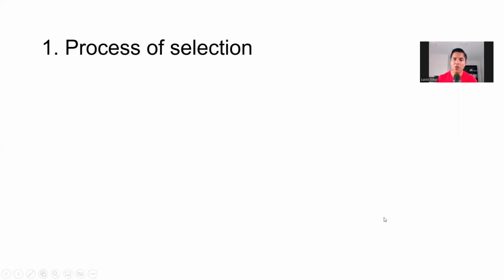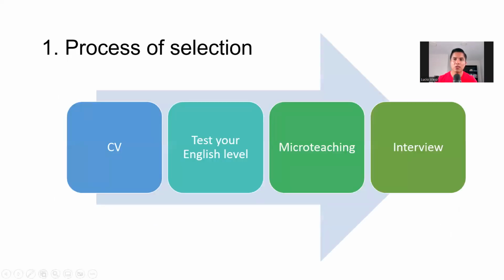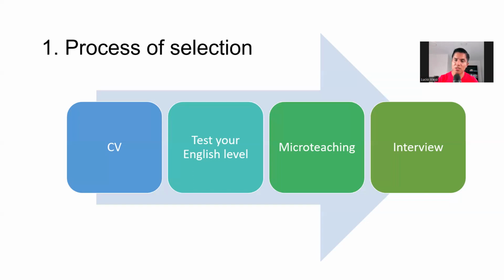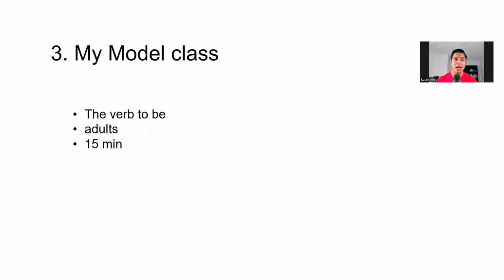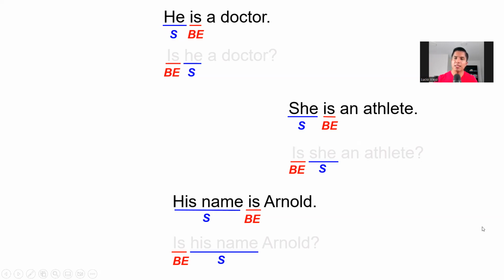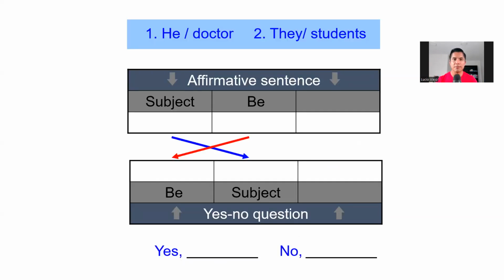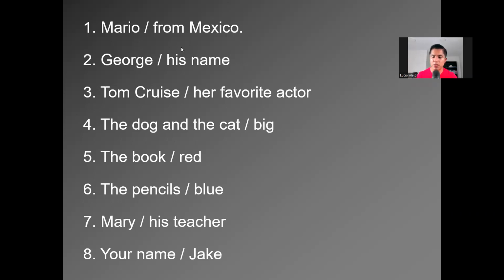La "Clase Modelo" que me permitió trabajar como docente en una institución de prestigio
Si eres docente de Inglés o si deseas ser uno(a) debes saber que hemos lanzado un nuevo entrenamiento donde te enseñamos como crear una “clase modelo” efectiva para que postules a cualquier institución de prestigio como docente con confianza y seguridad.

Ahí dentro, tendrás acceso a:

- El paso a paso sobre el proceso de selección cuando uno postula como docente de Inglés a una institución “top”.
- La clase modelo que me permitió ser aceptado a una de las instituciones de más prestigio de Lima, Perú.
- Recomendaciones adicionales para mejorar aún más la elaboración de tu clase modelo.

He creado este entrenamiento con el único propósito de ayudarte a que obtengas muchísimo valor de forma gratuita y también es un modo de agradecimiento por estar en mi lista de suscriptores.

Lo mejor de todo es que dentro del video podrás conocer brevemente mi historia de cómo empecé a enseñar Inglés y tal vez encuentres un poco de inspiración.

De cualquier forma aquí te dejo el entrenamiento.

¡Que lo disfrutes!

Lucio Alejo

PD: Si deseas obtener tu First, C1 Advanced, IELTS o TOEFL en 12 semanas o menos…

⁣Puedes reservar una sesión estratégica gratuita en el siguiente enlace donde diagnosticaremos tu nivel de Inglés, identificaremos que certificación te conviene más y veremos si este programa es para ti:

Free Masterclass: "How to get your FCE, CAE, IELTS or TOEFL in as little as 12 weeks even if you have tried everything else and failed"